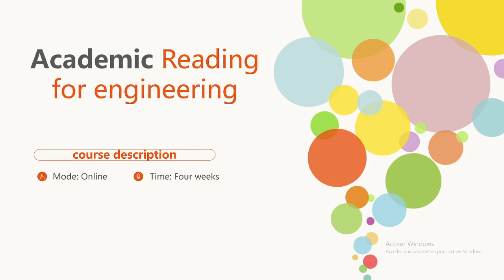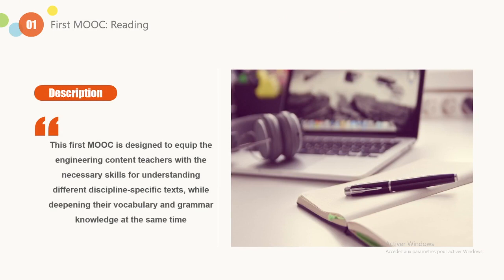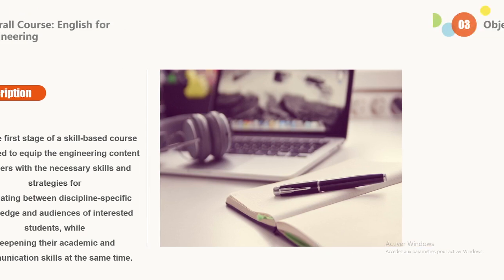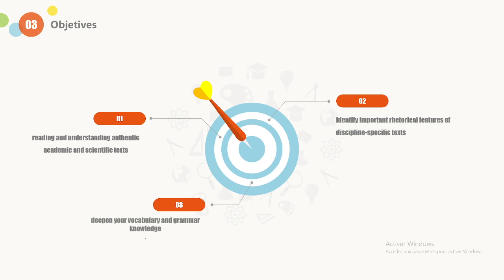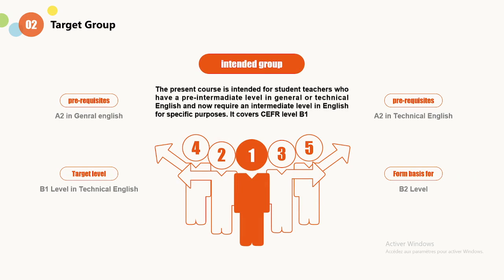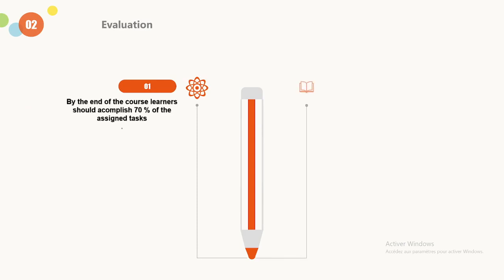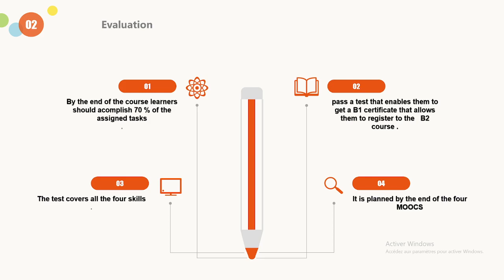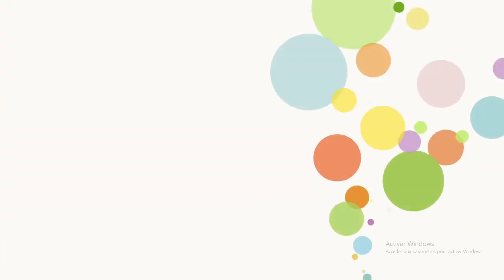About Video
English for Engineering: About Video